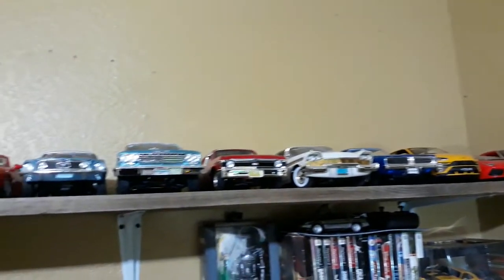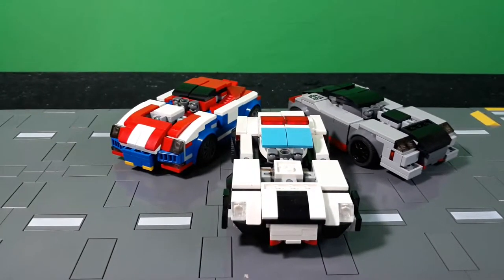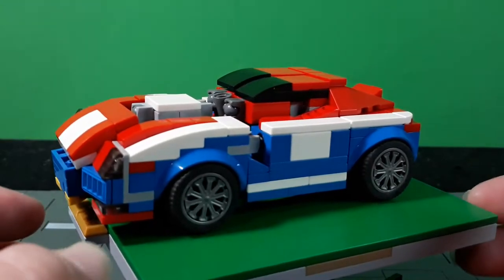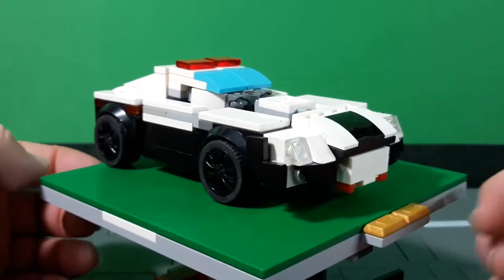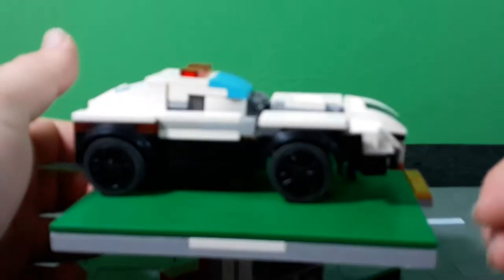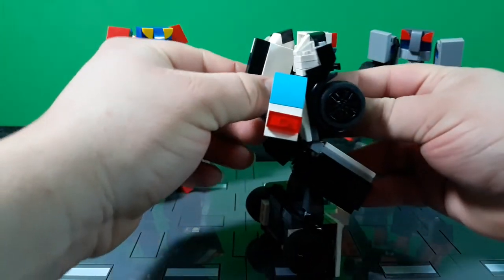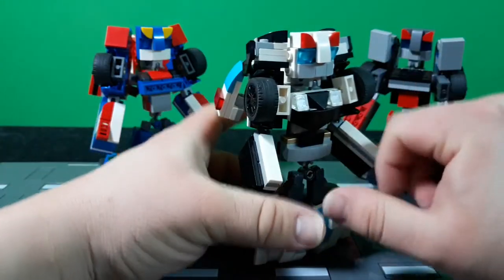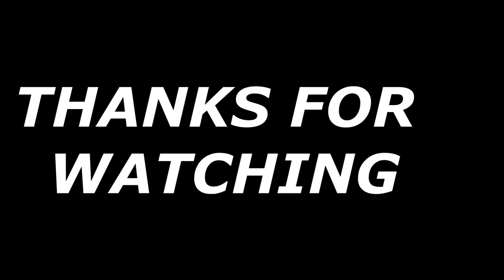LEGO TRANSFORMERS: G1 PROWL, SMOKESCREEN & BLUESTREAK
Today we look at the "The Datsun Brothers" unlike my Seekers I did my best to keep them as close to their original forms.